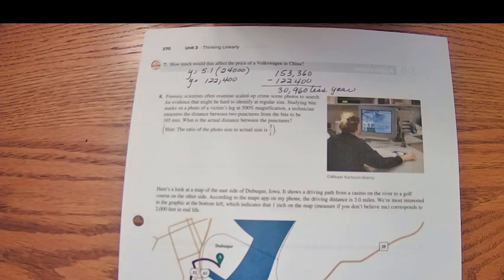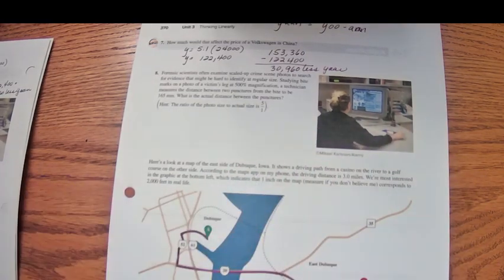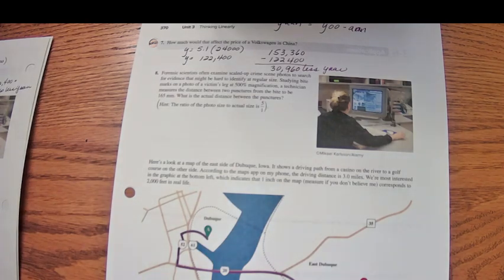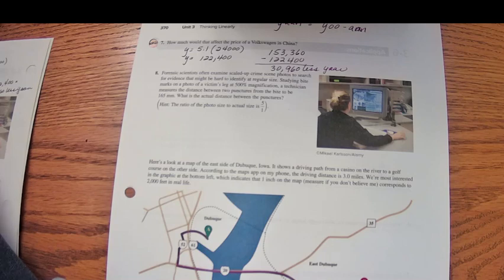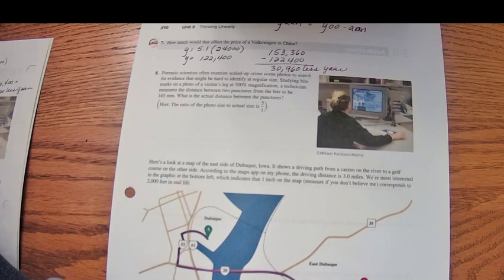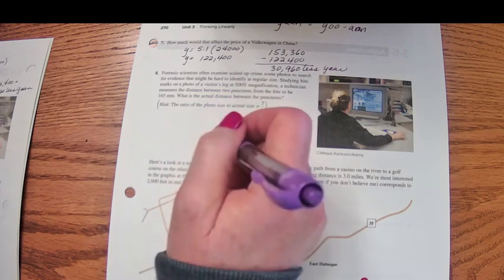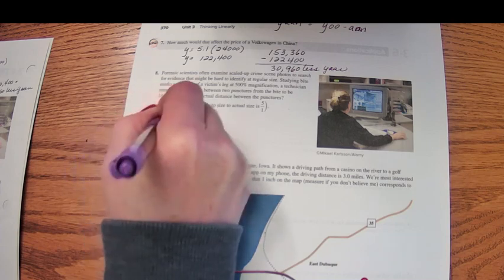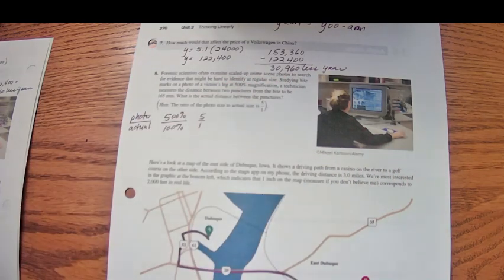MTH 095 3.6.2